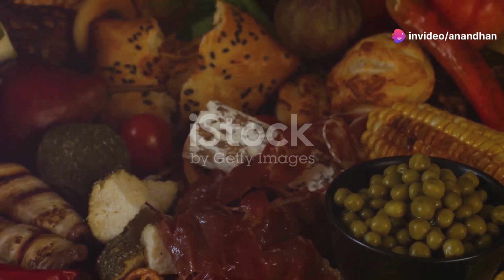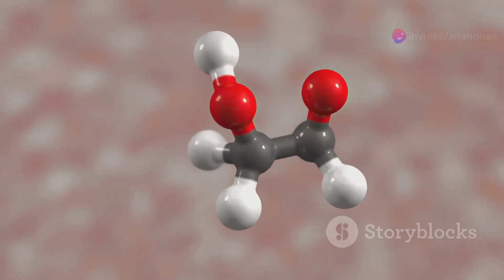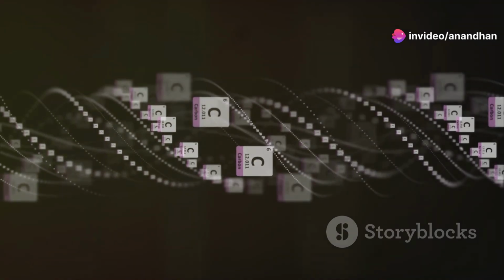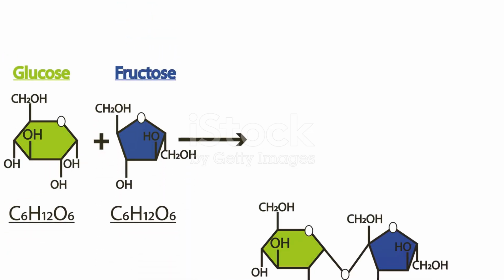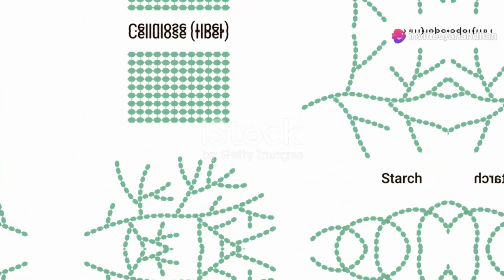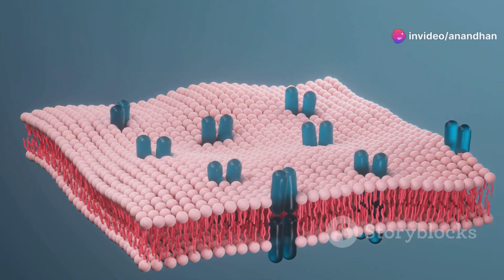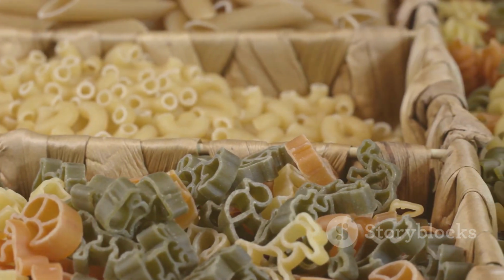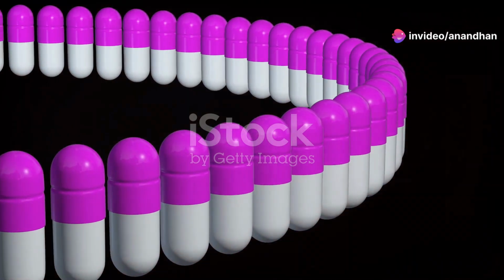Carbohydrates animation video by AI | structure and functions and their types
Biomolecules +1 Biology